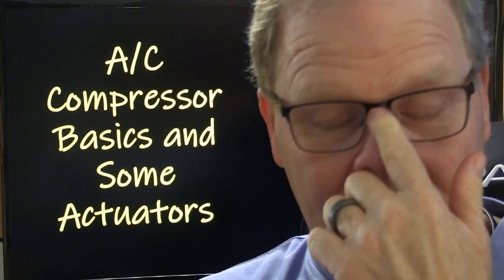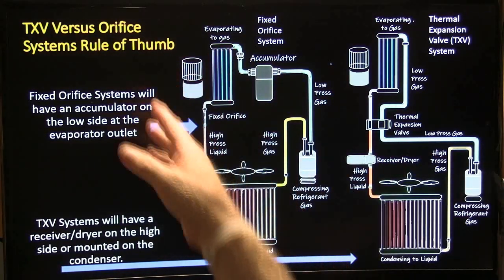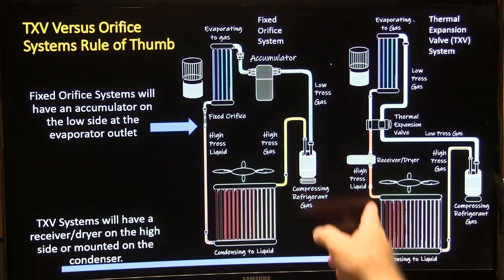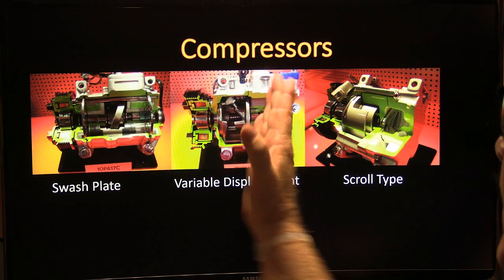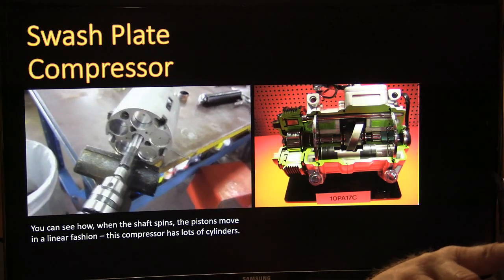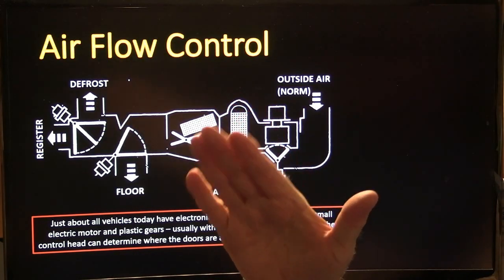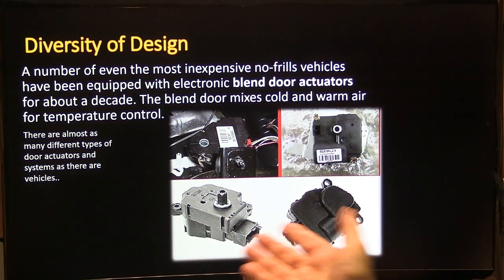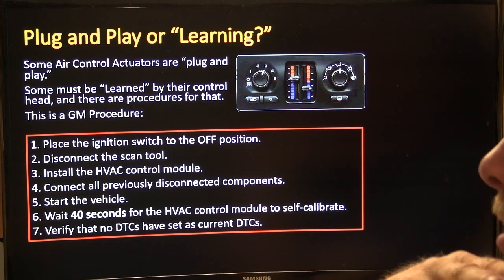Some AC Basics and Stuff